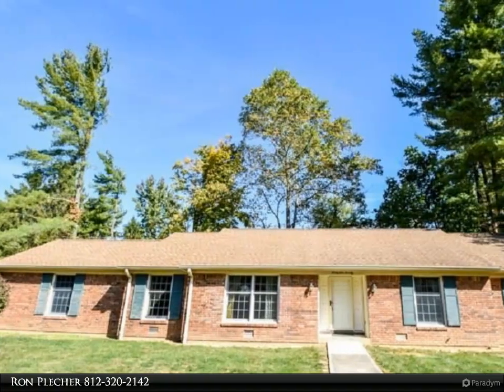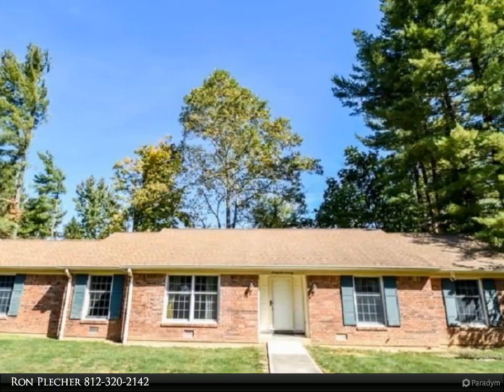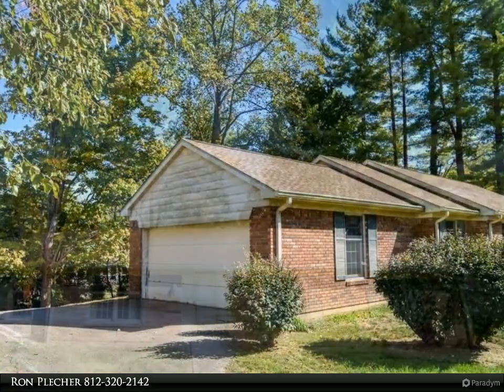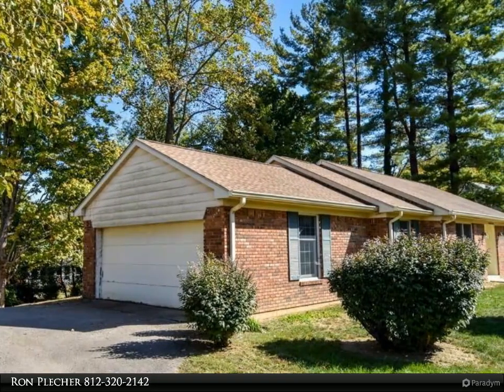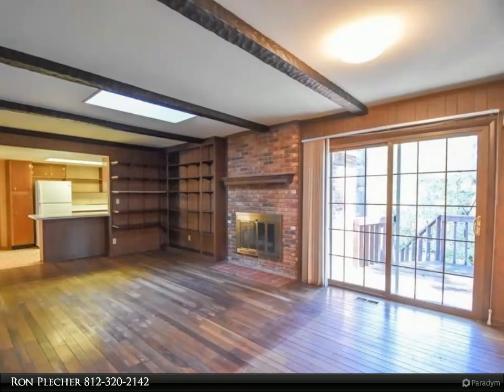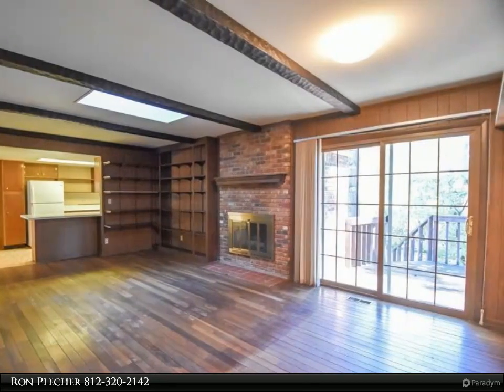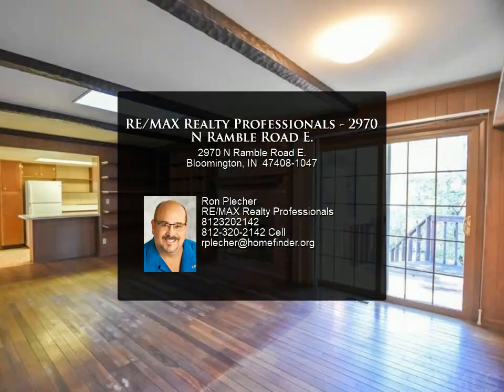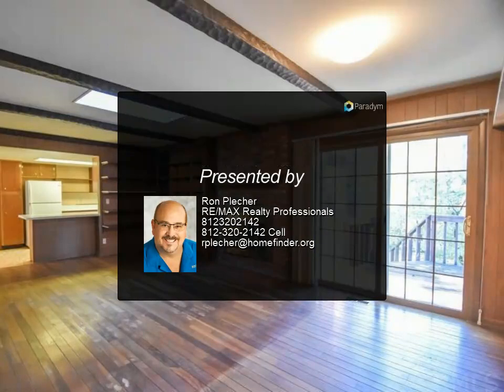RE/MAX Realty Professionals - 2970 N Ramble Road E.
2970 N Ramble Road E.

This spacious, nearly 2,000 square foot ranch in popular Blue Ridge Estates has great bones and is priced for the next owners to add the needed updates to make it their own! Family room next to kitchen with a gas log fireplace and built-in bookcase, 4 bedrooms, 2 full baths, hardwood floors under the carpet in the living/dining rooms and all 4 bedrooms. The primary bedroom offers 2 closets and a 4 piece en-suite bath. The hall bath has a twin sink vanity and a tub/shower combo. The laundry and mechanical room is located next to the kitchen. Access to the rear deck and backyard is either off the family room or the attached 2 car side-load garage. The .34 acre lot provides plenty of shade and room for lawn games. Great opportunity to earn some instant sweat equity!

2 full bath

Ron Plecher
RE/MAX Realty Professionals